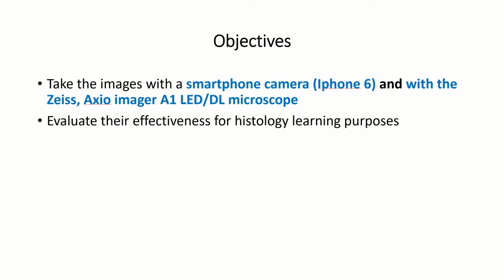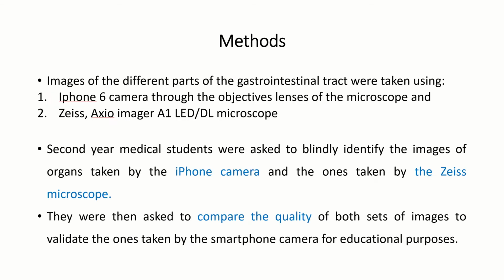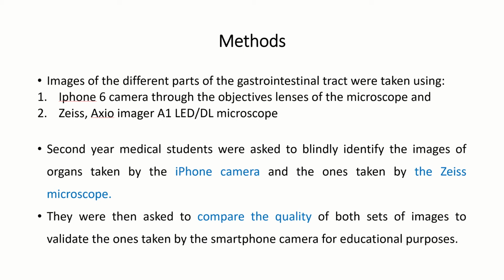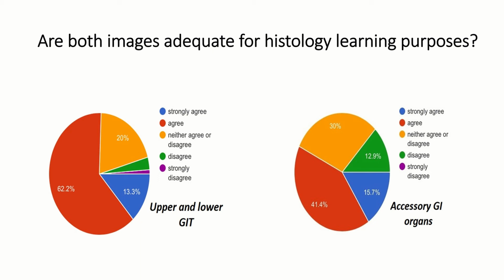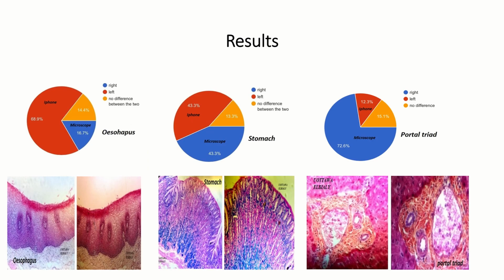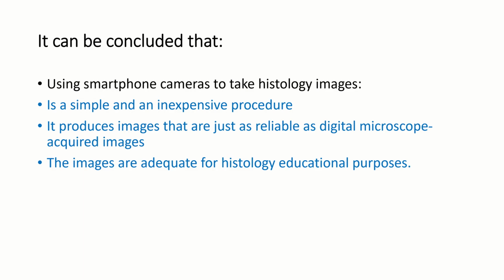Use of Smartphones in Histology Teaching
Safaa EL Bialy; Alexander Pearson

Department of Innovation in Medical Education, Faculty of Medicine, University of Ottawa

Introduction: Currently, histology is taught to University of Ottawa medical students using images acquired with digital microscopes, which can be expensive, time-consuming and cumbersome to use. An alternative is acquiring images using smartphone cameras through the eyepieces of a microscope. This study’s purpose was to find out how smartphone-acquired images compare to digital microscope-acquired images for histology teaching purposes.

Methods: Participants were 84 second-year medical students from the University of Ottawa. Following lectures on gastrointestinal system histology, students were asked to identify histology images taken by both a Zeiss Axio imager A1 LED/DL microscope and an iPhone 6. Tissues included: esophagus, stomach, duodenum, jejunum, colon, anorectal junction, liver, portal triad, pancreas, gallbladder. Students were then asked about the quality of both sets of images, whether either was superior, and whether they were both satisfactory for teaching histology.

Results: Chi-square tests were used to compare the proportion of medical students able to correctly identify microscope versus iPhone-acquired images, and no significant differences were found (significance set at p less than 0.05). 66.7% of participants agreed that both sets of images were adequate for teaching histology, and only 7.85% disagreed. Furthermore, both microscope and iPhone-acquired images were equally preferred (40.3% of students preferred microscope; 37.9% preferred iPhone; 21.7% were indifferent). Interestingly, iPhone-acquired images were preferred for some tissues (esophagus, duodenum, anorectal junction, pancreas, gallbladder).

Conclusions: Using smartphone cameras to take histology images is a simple and inexpensive procedure, and produces images that are as reliable as digital microscope-acquired images for histology teaching purposes.